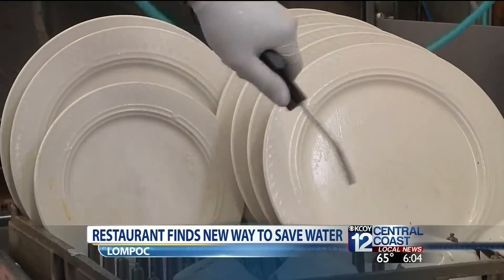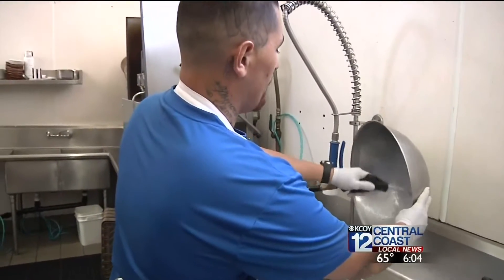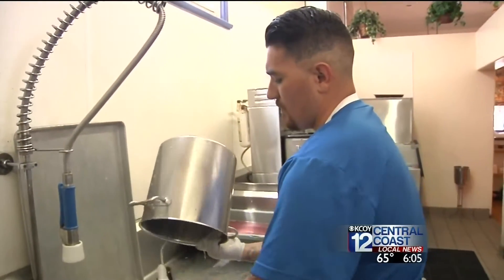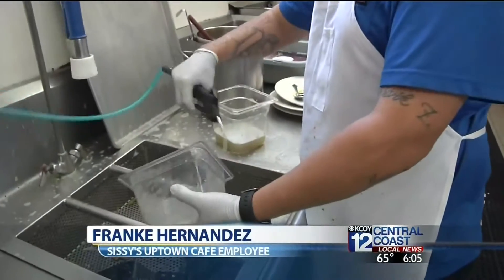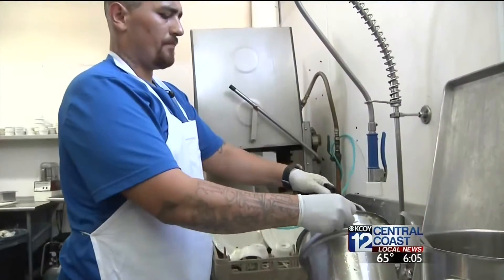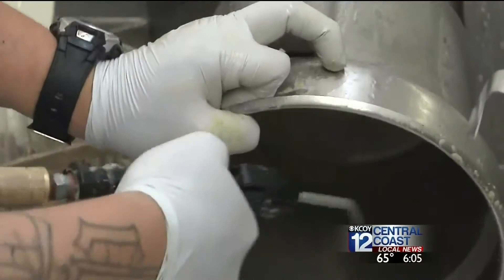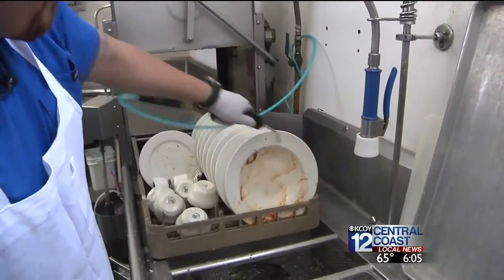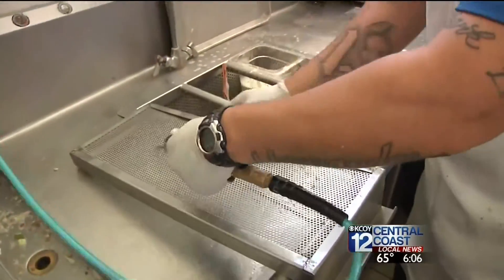Lompoc Restaurant Using Air To Save Water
The popular Sissy’s Uptown Café is saving water by using an air compressor to help clean dishes before they are placed in the dishwasher.